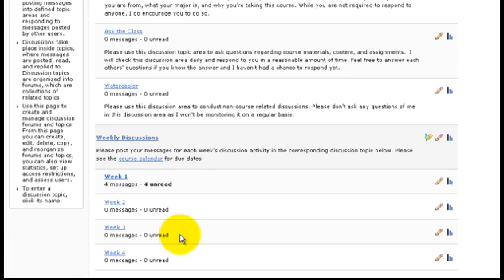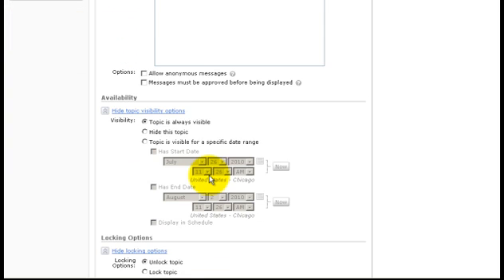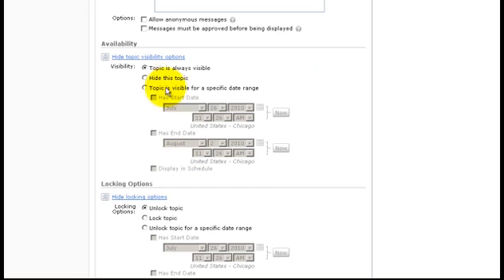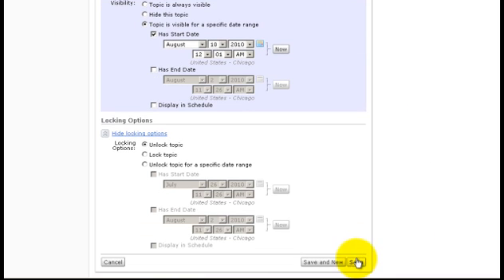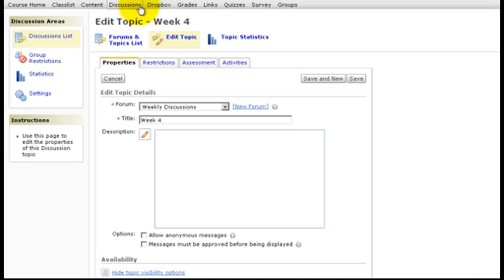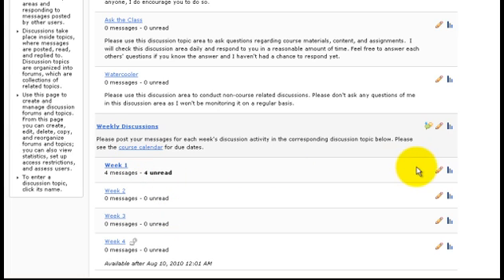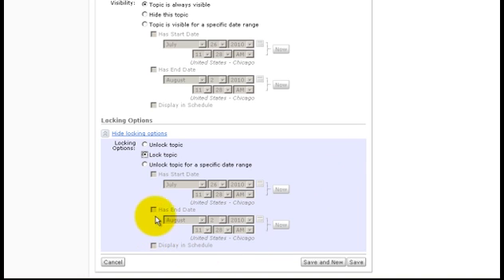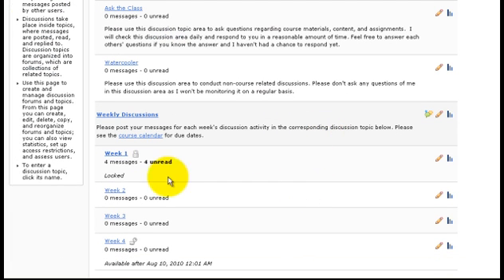Managing Discussions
This tutorial shows users how to manage Forums and Topics in the D2L Discussion Tool, version 9.0.